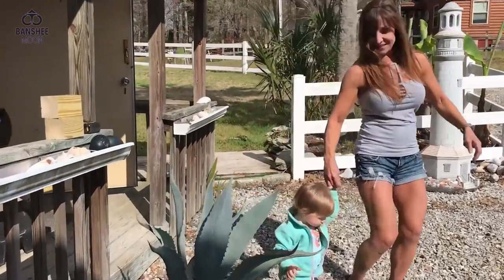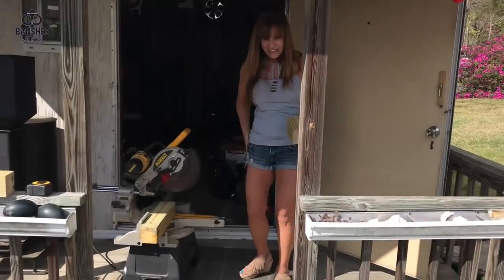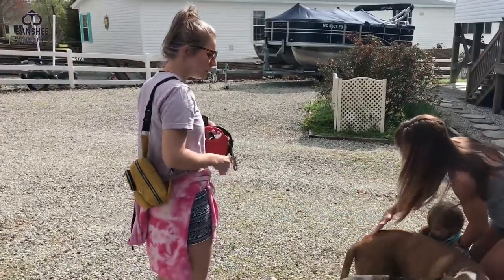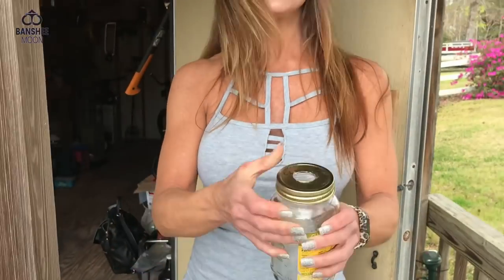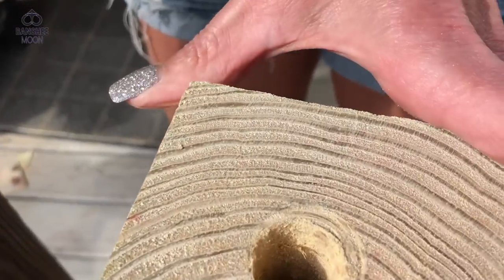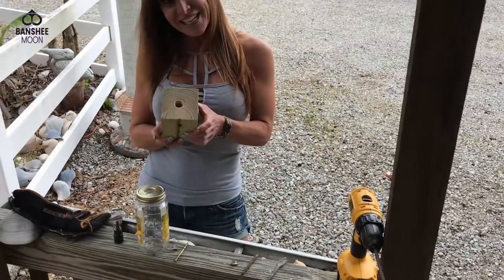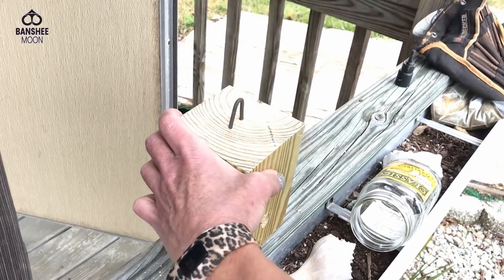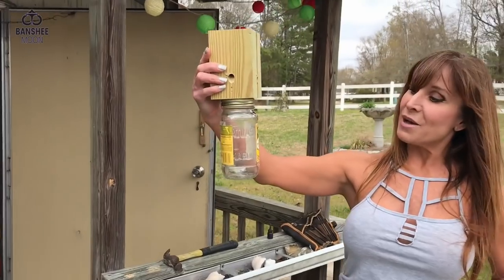Bee Traps | Air Bee N Bee for Carpenter Bees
Creators note:  Honey bees will not be harmed, these are wood boring bees. Honey bees would never burrow into a hole in wood, they nest in hives not dark holes in wood. Carpenter bees nest in wood.

Jennifer gathered a few tools together to build a carpenter bee trap. Starting with a dewalt miter saw she cut 6" length of treated lumber (4x4). Then she drilled and access hole with a rusty old dull paddle bit. For the entrance holes she used a smaller bit. She used a hole saw bit for the lid of the mason jar and hung it on the man cave with a horseshoe nail or fence staple.

Often times these videos serve to antagonize the safety trolls. There is a work bench with a vice just inside the shop and Stunt woman Jen just does this on the fly using the deck railing. She wears no kevlar vest, ear muffs, steel toe boot, hard hat or safety goggles or glasses but rather shorts and a tank top as if she were living in the 70's.

The last time she did something to aggravate the safety trolls that video received 11 million views  :-)